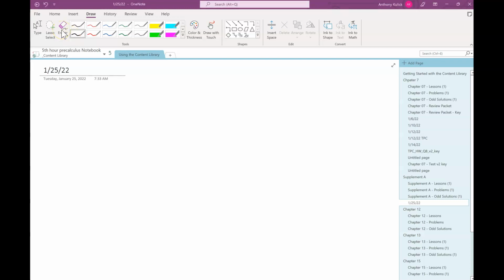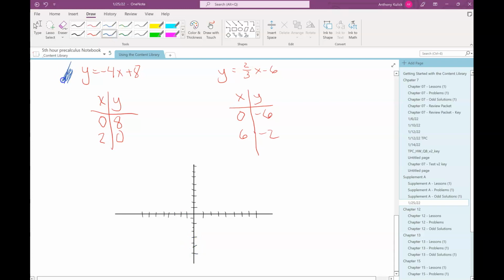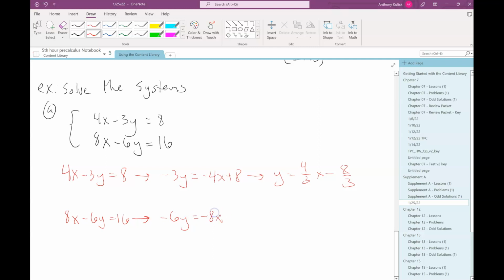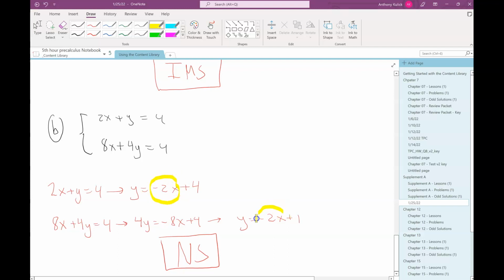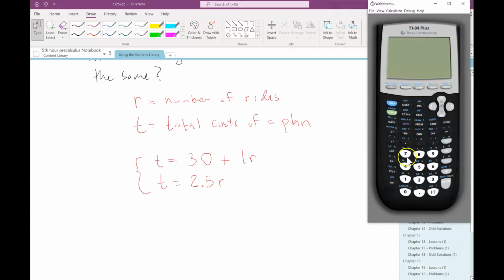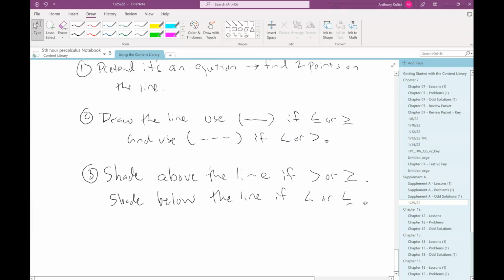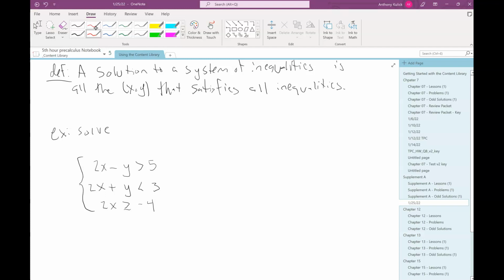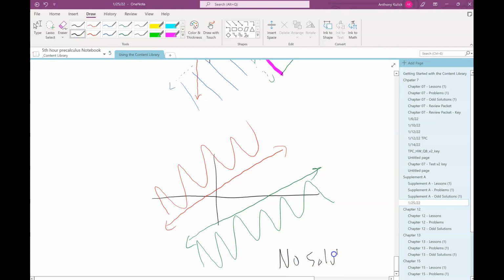1/25/22 TPC - 5th hour